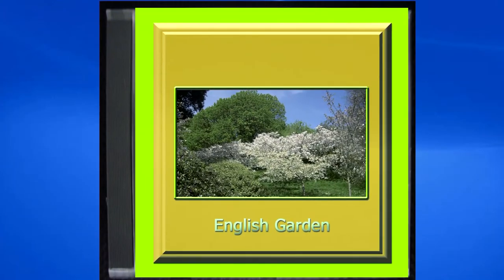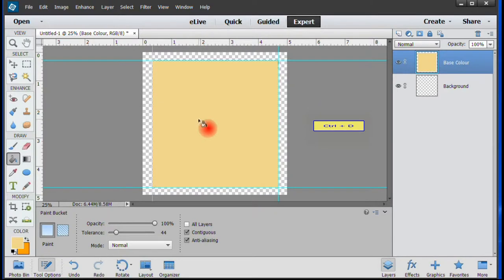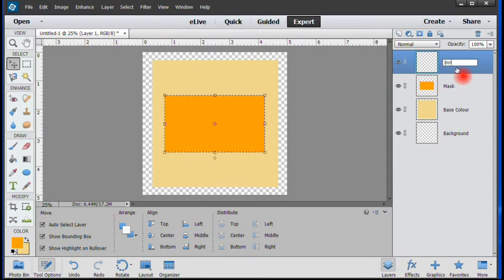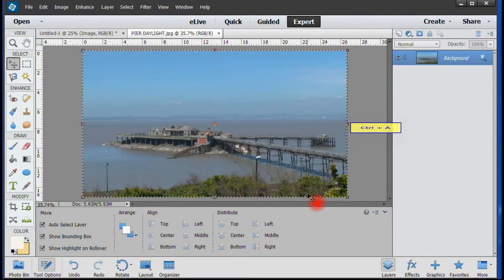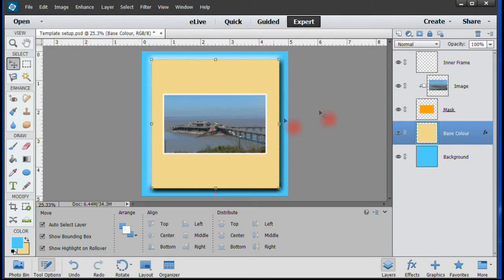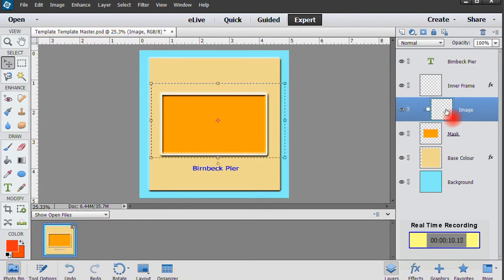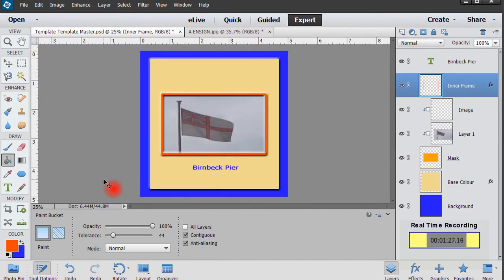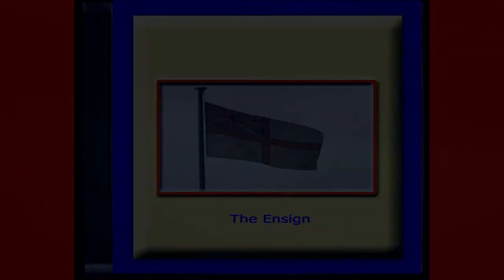Create this Template then make DVD Case Covers in 3 minutes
Using Photoshop Elements, we demonstrate how to make a template that, once completed, will let you make different DVD Case Covers in under three minutes.
The first section is a step by step guide whilst the second is a real time record of making a cover in less than 3 minutes.